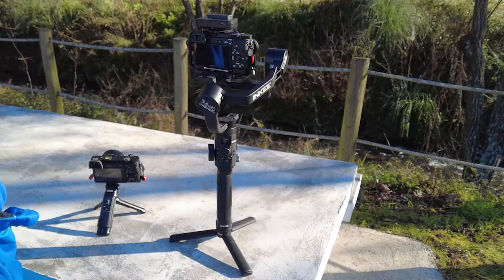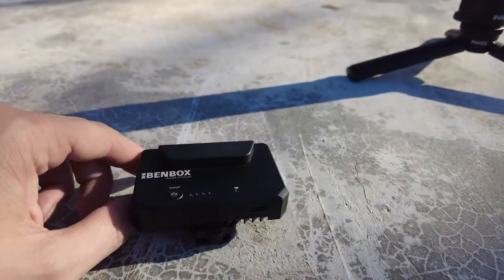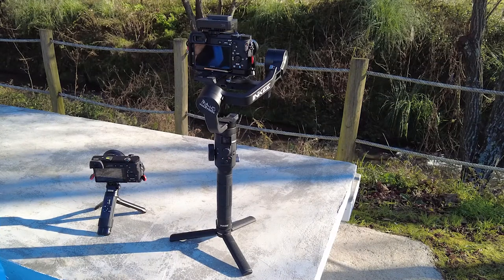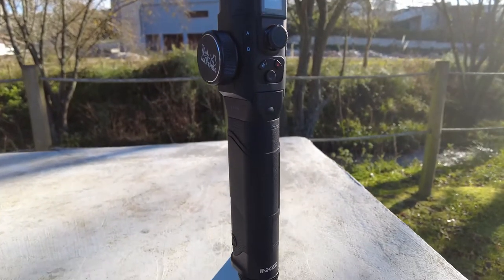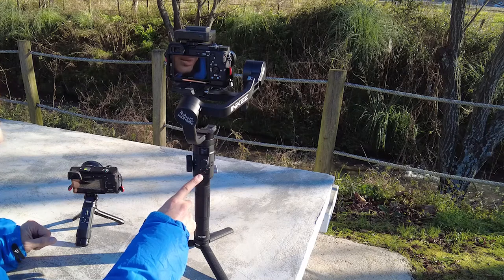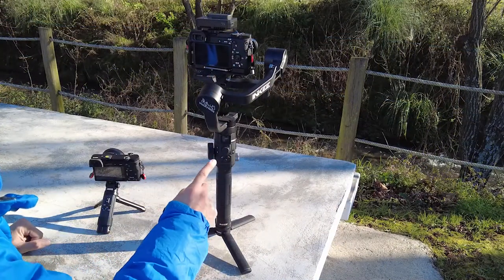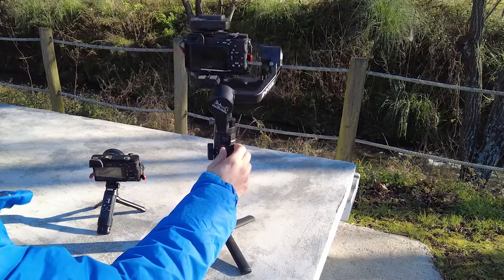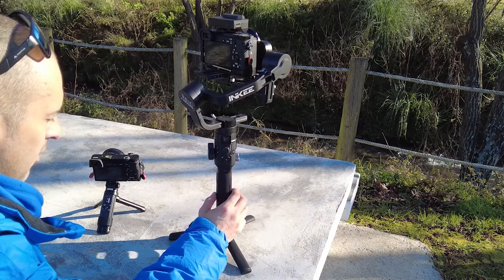Inkee New Products Presentation in English - Miguel Mesquita Videography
In this small video i present you the news porducts of INKEE, the IRONBEE, that's a small tripod witha remote controler, and the WARTHOG, the new camera gimbal.

This video was made with Dji Pocket 2, and with the K&F Wireless Microphone